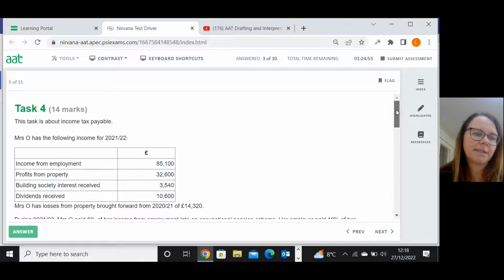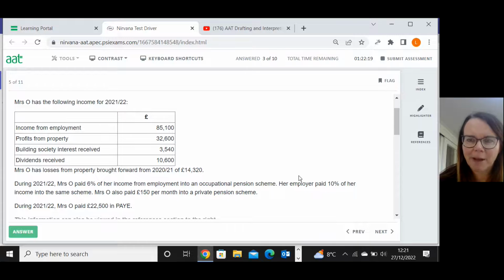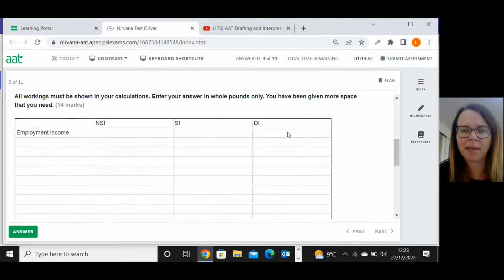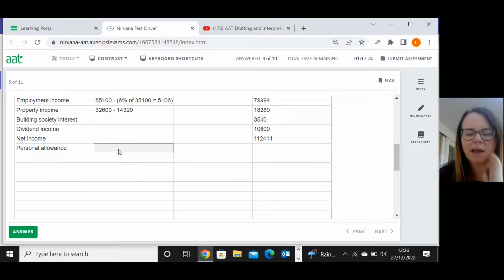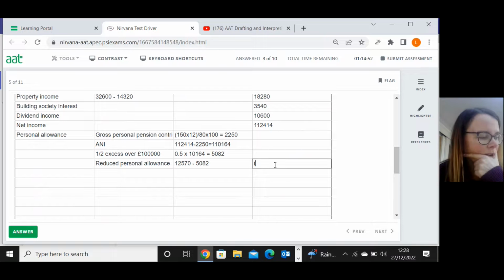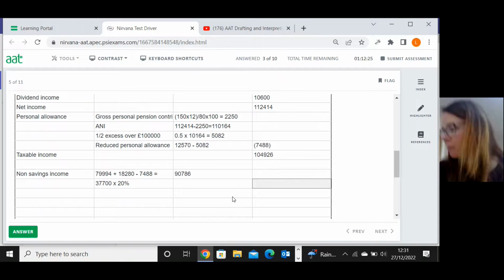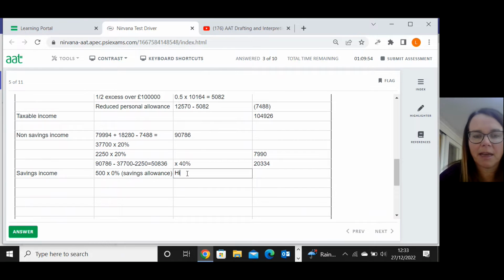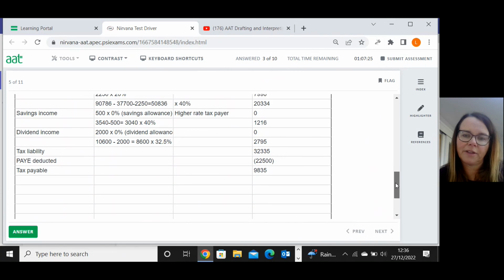PNTA AAT1 Task 4 20221227 121801 Meeting Recording